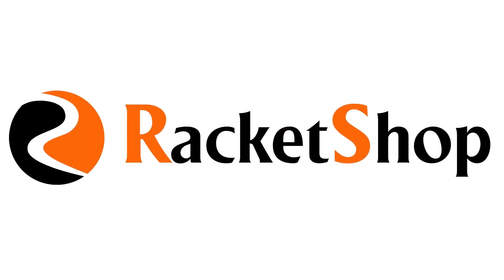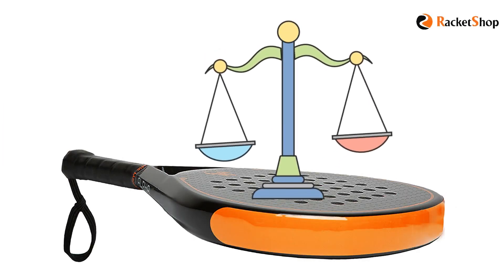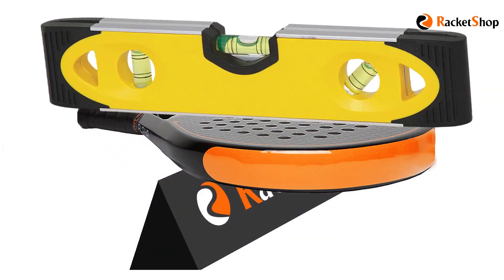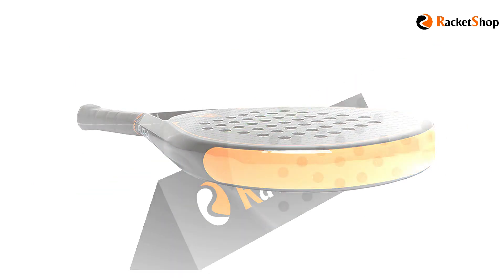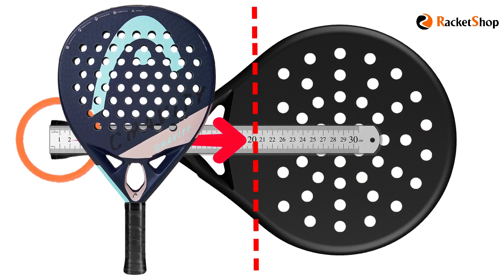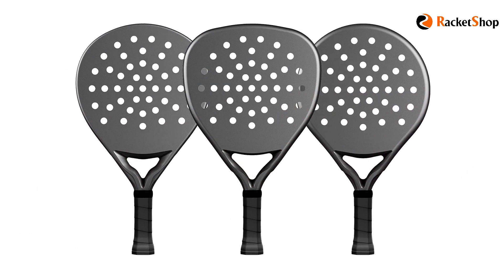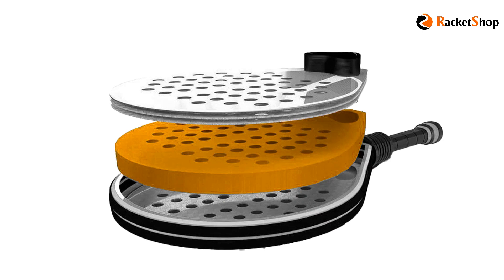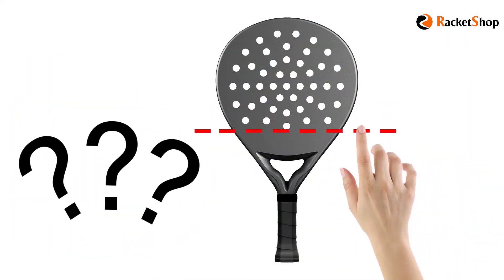How to Choose Padel Racket Based on Balance ?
Balance in Padel Rackets !
Learn about the meaning of balance in padel and its effect on racket’s performance.